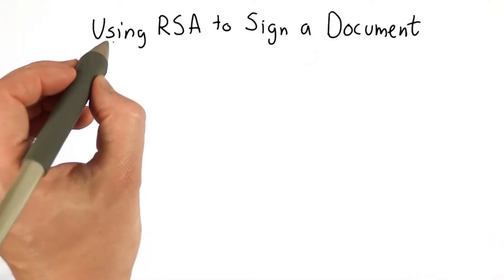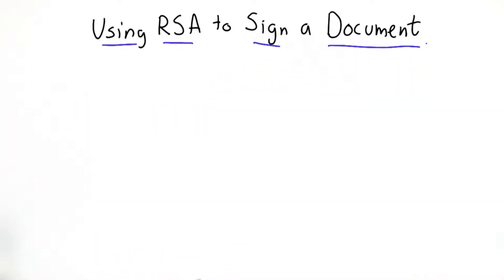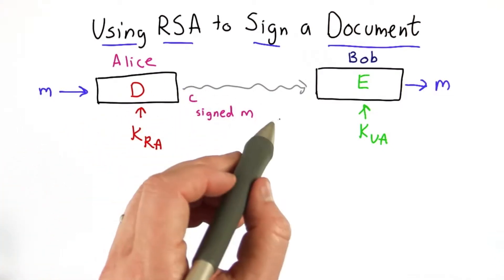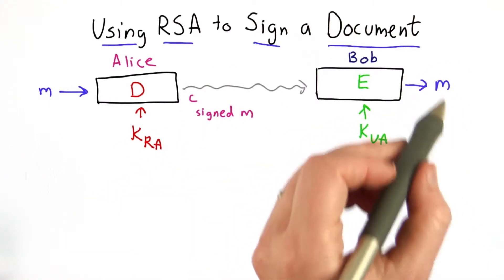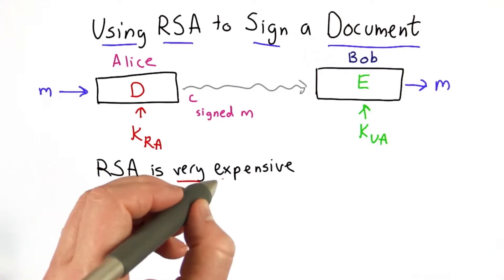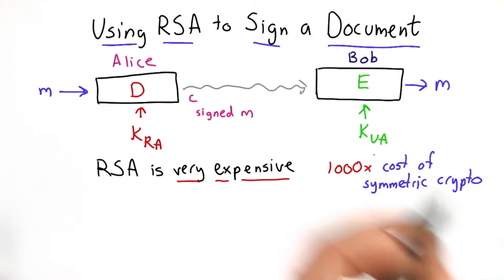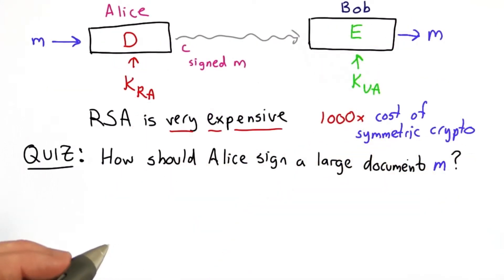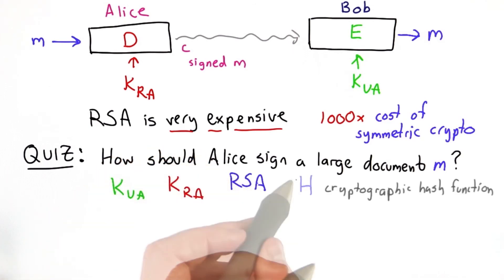Back To Signatures - Applied Cryptography